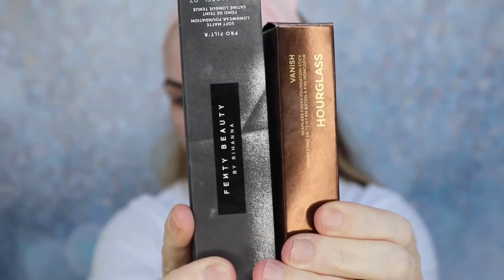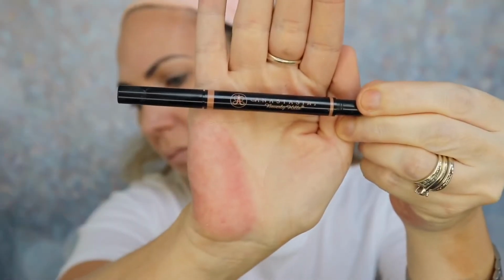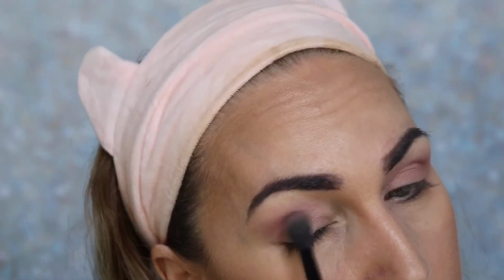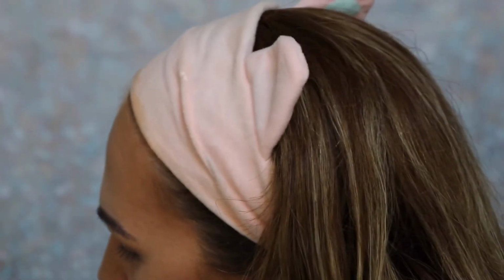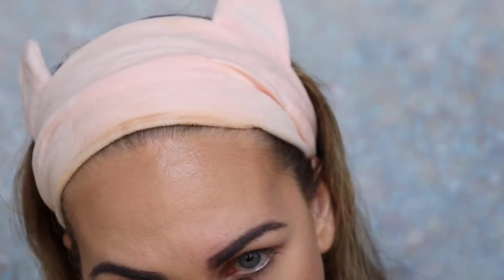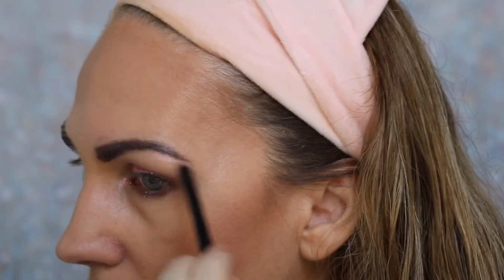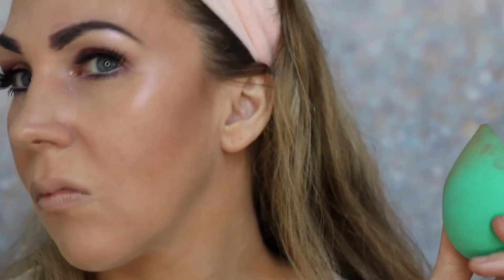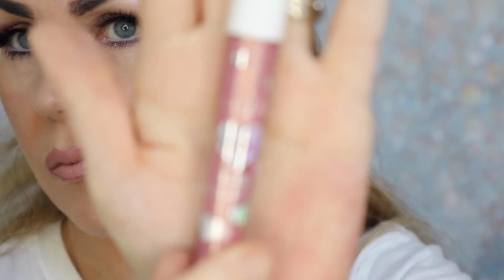VALENTINE’S DAY LOOK - PINK GLITTER - TUTORIAL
Hi everyone , hope you enjoy this  Valentines look more than I did making it! P.s this is to let all mature/older people know that we don’t just have to stop at experimenting with makeup because we are a certain age, it may not look as flawless lol but I love makeup , happy valentines! 😘😘😘❤️❤️❤️❤️